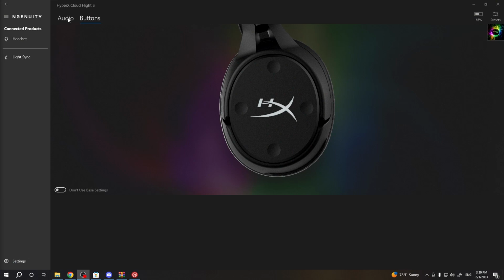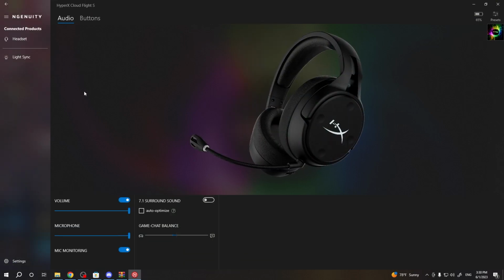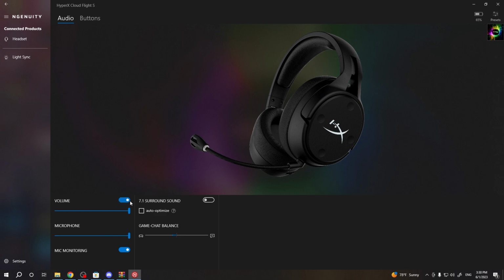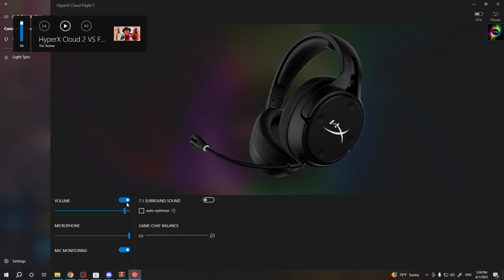How To Adjust Volume Level Of HyperX Cloud Flight S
How to change volume level on HyperX Cloud Flight S ?
How to adjust volume of HyperX Cloud Flight S ?
How to manage volume in HyperX Cloud Flight S ?
How to configure volume of HyperX Cloud Flight S ?